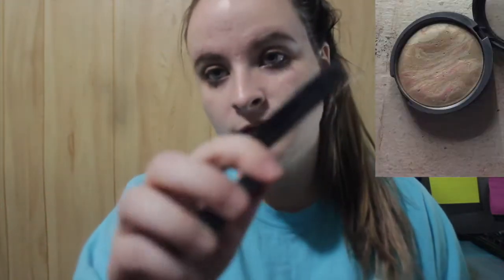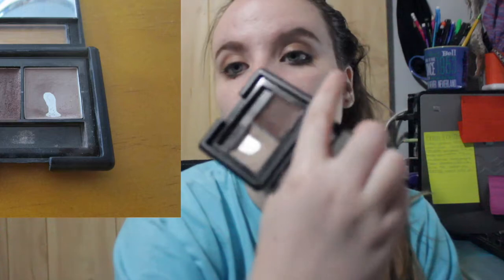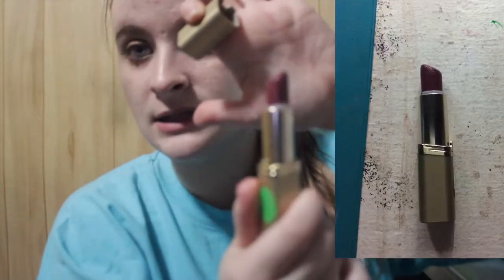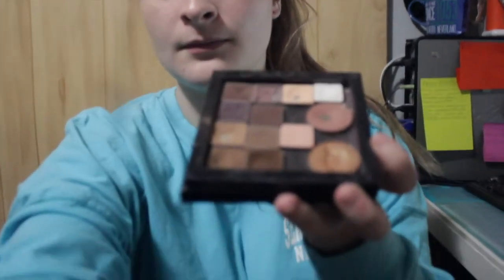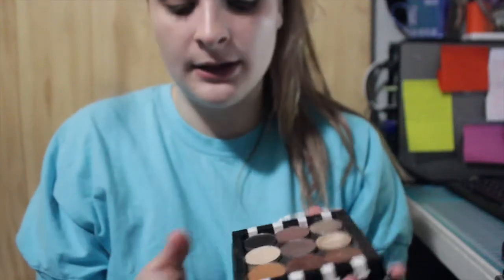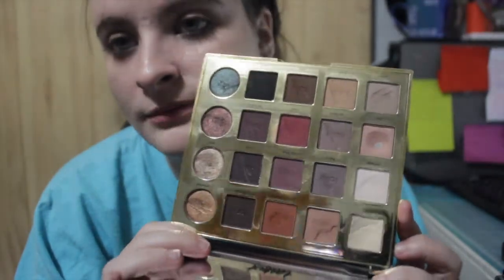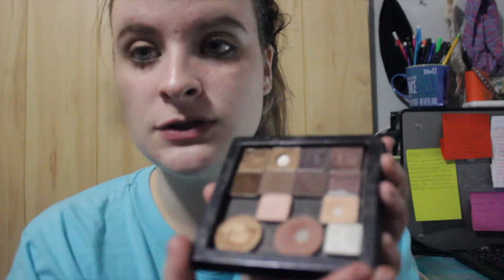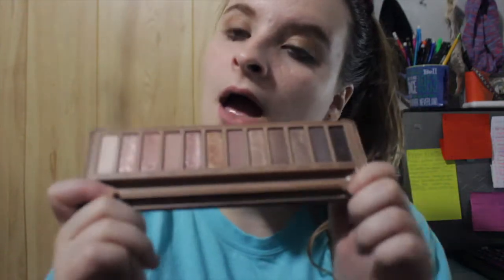MINIMALISTIC PROJECT PAN 2018 | UPDATE 4 | ONE MONTH ONE PALETTE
products mentioned

1. laura geller foundation powder
2. maybelline fit me concealer
3. benefit air patrol
4. nars orgasm
5. tarte exposed highlight
6. elf light brown eyebrow kit
7. smashbox full exposure
8. laura geller mascara
9. lime crime cashmere
10. maybelline vivid matte liquid nude trill
11. loreal 710 mulberry
12. mac candy yum yum
13. big z palette
14. sephora and little black palette
15. tarte tartiest pro

Palette of the Month- Naked 3